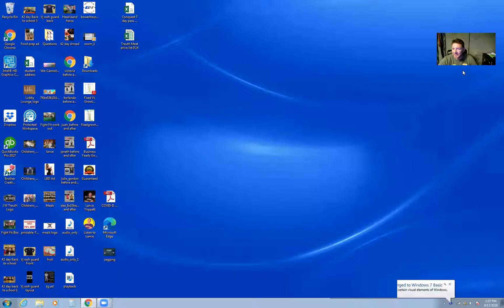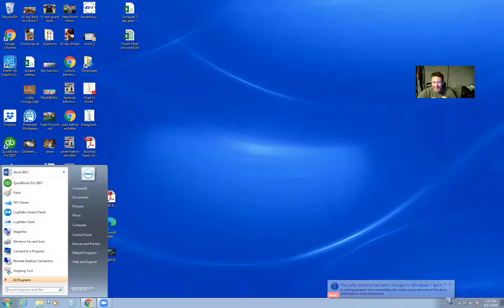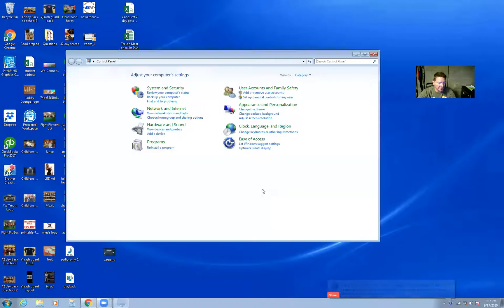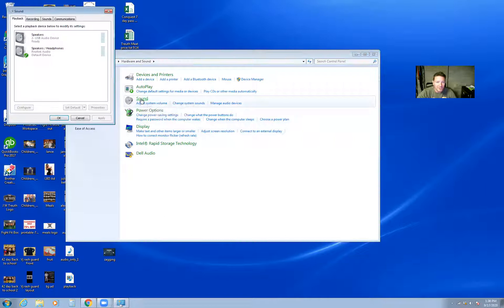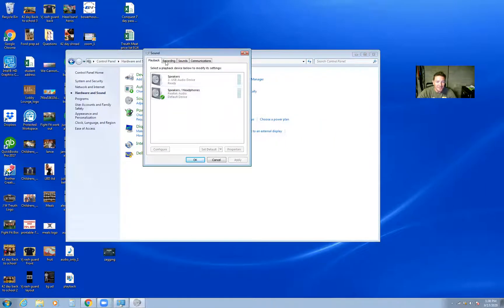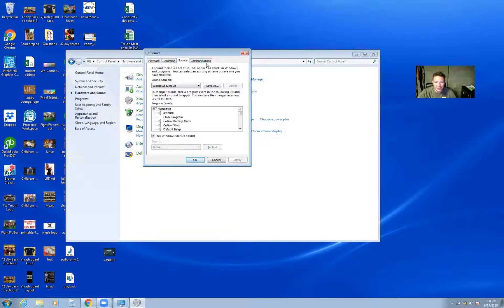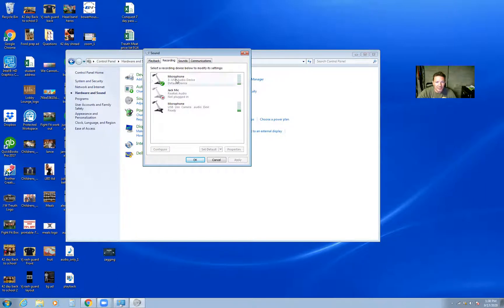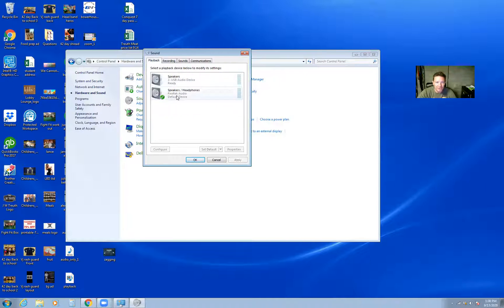How To Fix: No Sound Blue Yeti Microphone ... No Audio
SURE FIRE way to fix any mic plugged in that messed up your sound... This is the blue yeti microphone. I got mine from amazon. USB issues caused it to not allow sound The mic worked perfectly other than that. It may have been a bug which means you get no sound coming from your speakers once the mic is plugged in . Have no fear I have your back! This video will show you how to fix this issue in seconds!

Leads, Sales, and Scaling

If you want the NO B.S. way to master your financial destiny… Using businesses, real estate, and personal finance then learn from Lance.

Please understand that by watching Listen To Lance’s videos or enrolling in his programs does not mean you’ll get results close to what he’s been able to do (or do anything for that matter).

Most people who watch his videos or enroll in his programs get the “how to” but never take action with the information. Lance is only sharing what has worked for him and his Partners

Your results are dependent on many factors… including but not limited to your ability to work hard, commit yourself, and do whatever it takes There is never a guarantee in business. YOU DO YOU

Martial arts owners learn how Lance has helped other academy owners 2x revenue and finally make money in the martial arts business.